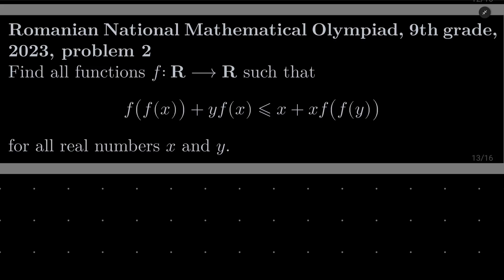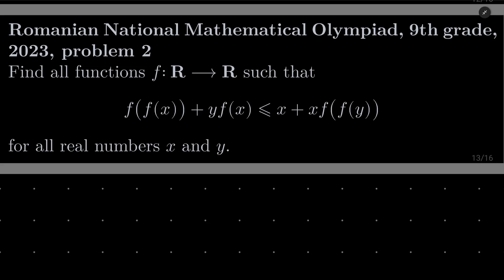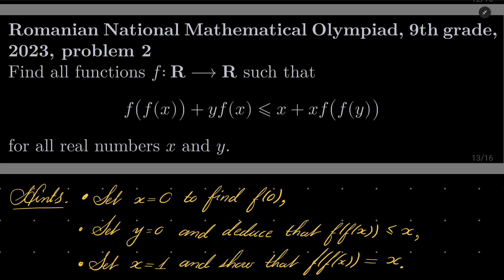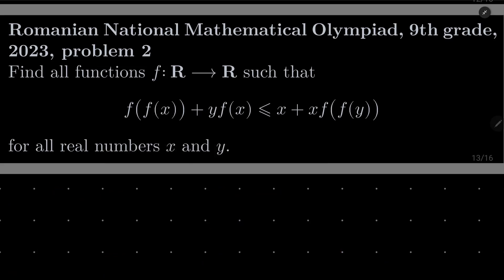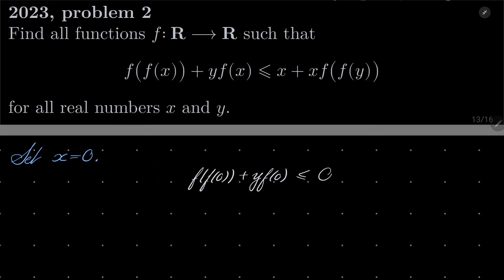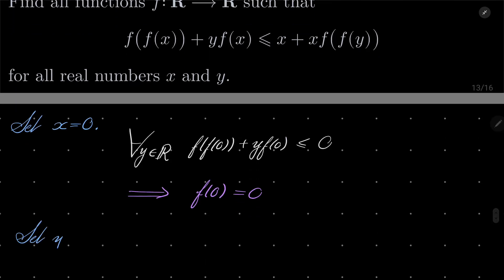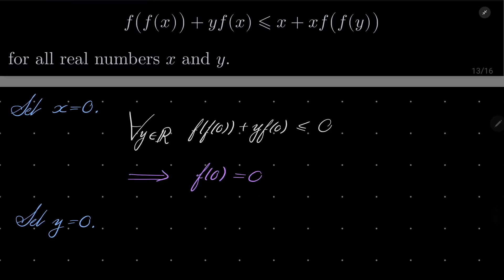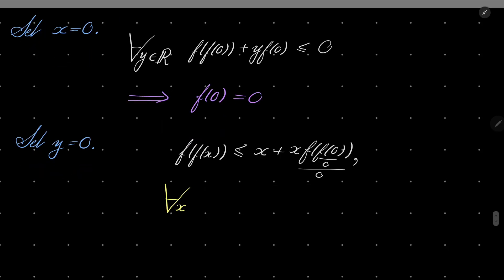Romanian National Mathematical Olympiad, 9th grade, 2023, problem 2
Solving a functional inequality from the Romanian Mathematical Olympiad, 2023. This problem is particularly nice, as we deduce some values of our function by noticing that some inequalities must be always true, which forces some conditions.